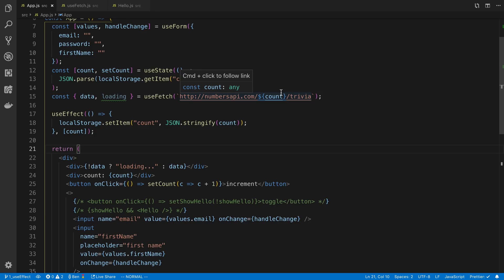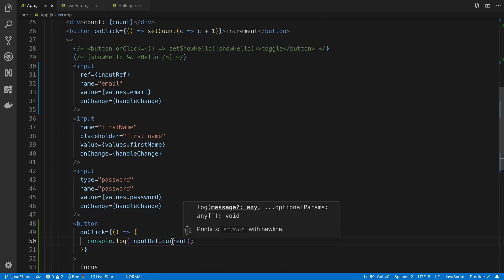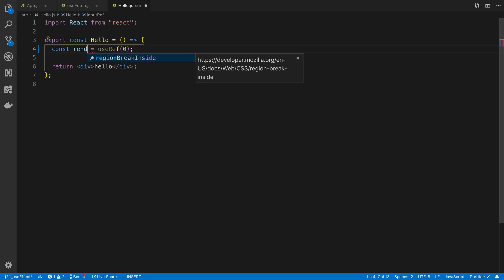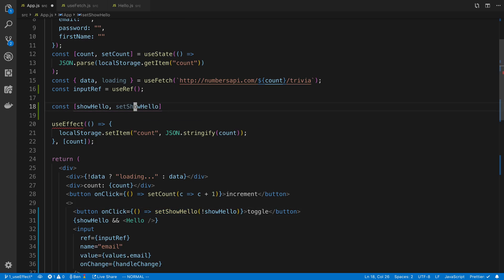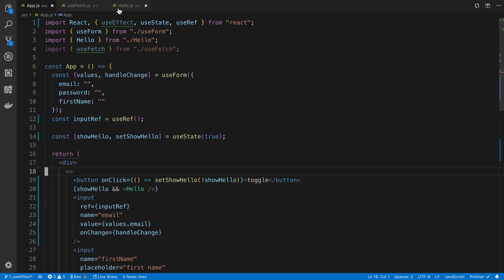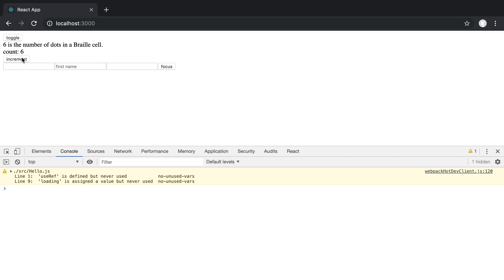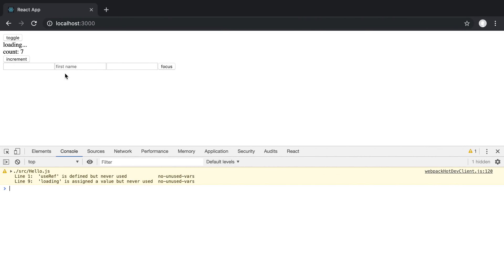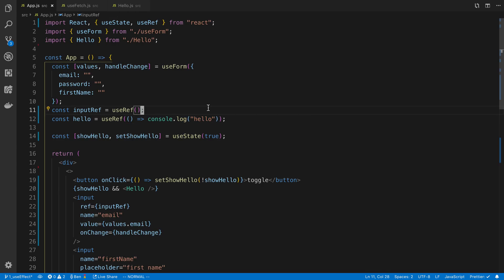React Hooks useRef Tutorial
Learn how to use the useRef hook in React.